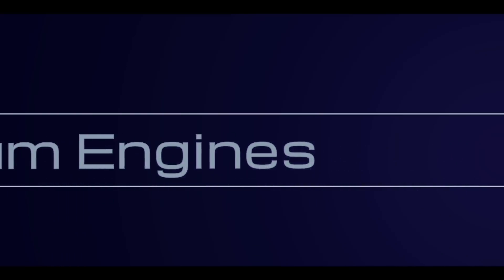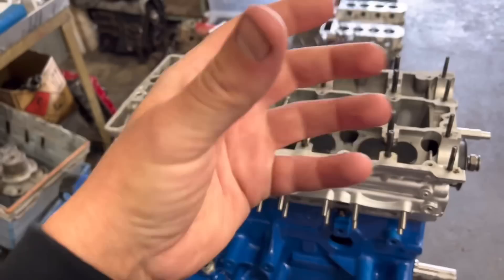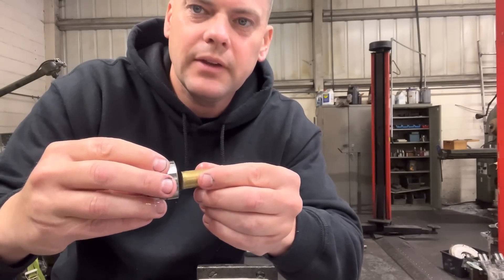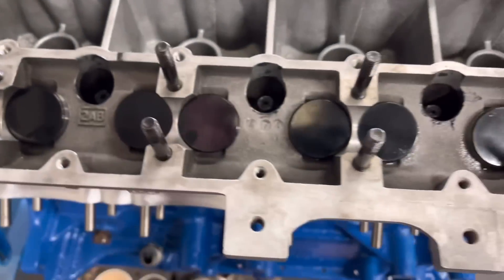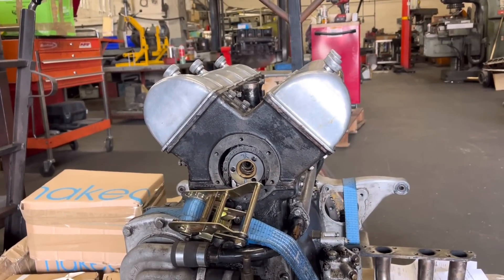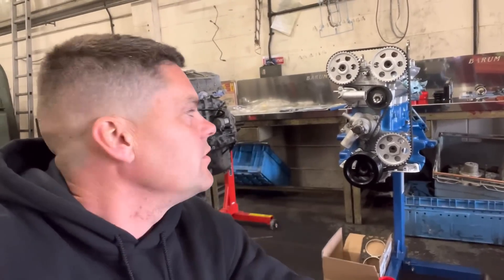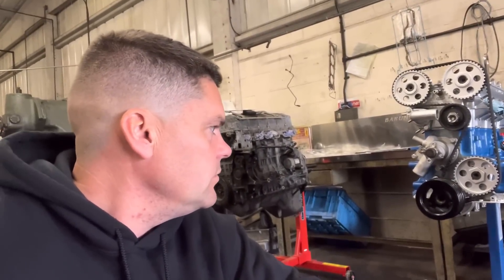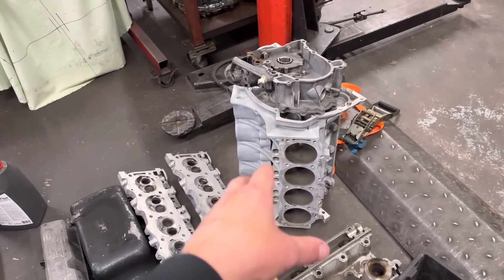It’s EXTREMELY RARE, we built it and now it’s broke. But guess what’s just turned up!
We have had a delivery of an engine that is extremely rare and we have only seen one other. That we built but now it’s broke, hopefully this one is not so complex. We almost finish the Cosworth engine and An Alfa head goes wrong, we have to machine a replacement fast